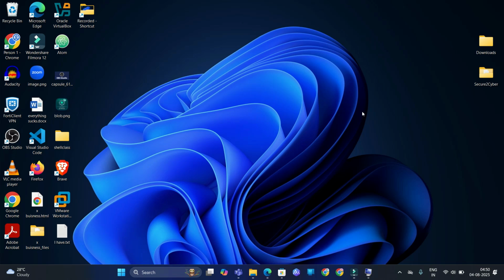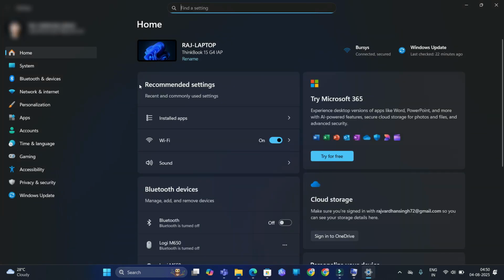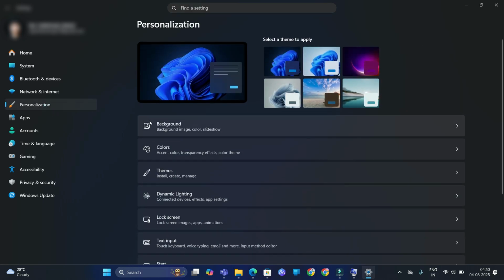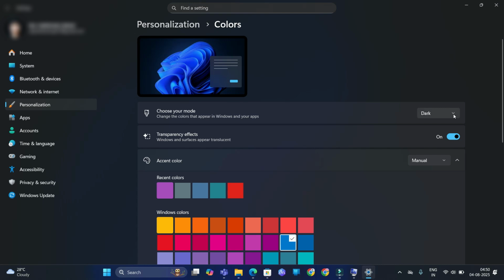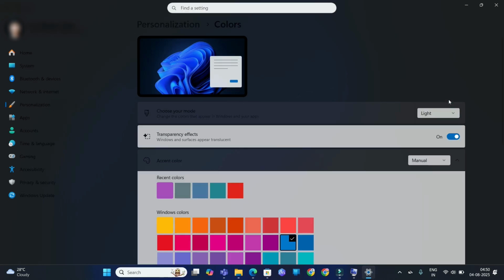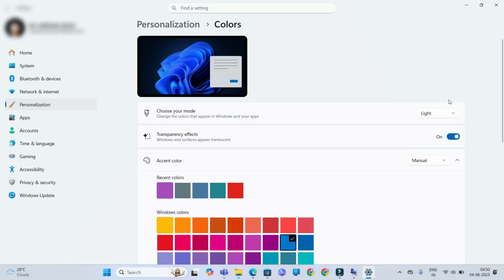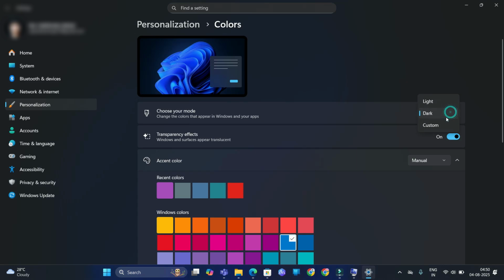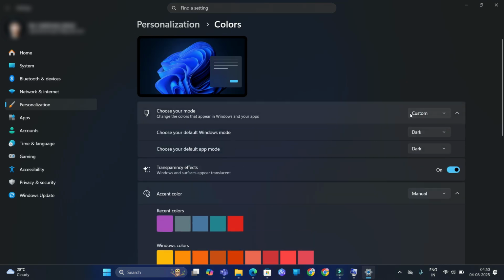How To Switch Between Light and Dark Mode in Windows 11 | Secure 2 Cyber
🌗 How To Switch Between Light and Dark Mode in Windows 11 | Quick Personalization Guide
📺 By Secure2Cyber

Want to reduce eye strain or just give your desktop a new look? In this simple tutorial, learn how to switch between Light Mode and Dark Mode in Windows 11 using built-in personalization settings.

How to switch back to Light Mode anytime

How to customize colors, taskbar, and app themes

Bonus: Best mode for night use and productivity

💡 Great for users who want to personalize their Windows experience or work comfortably in different lighting conditions.